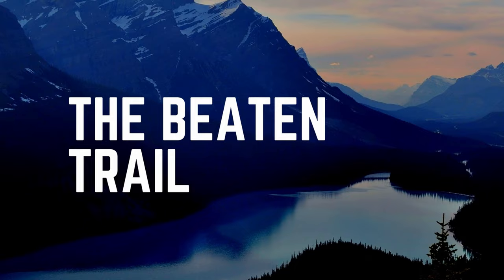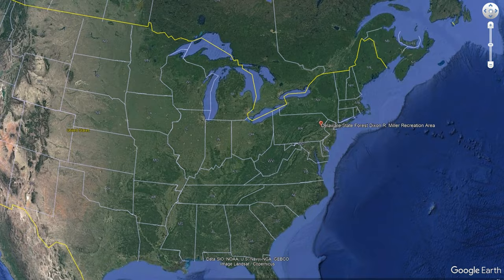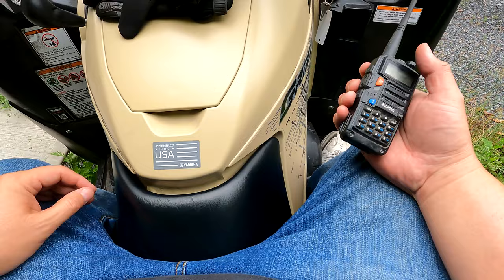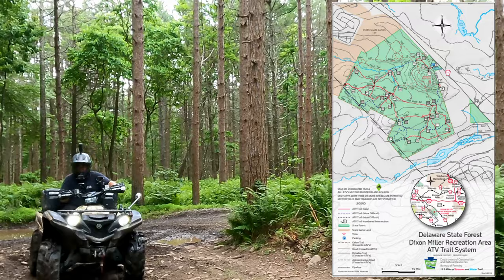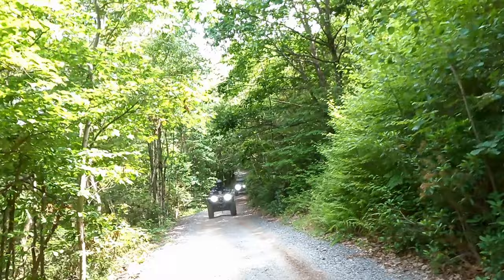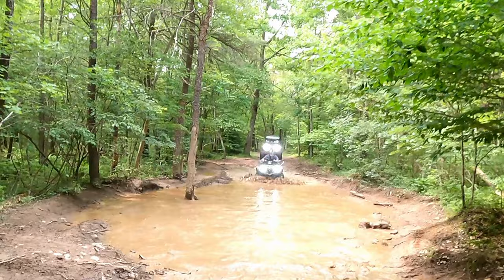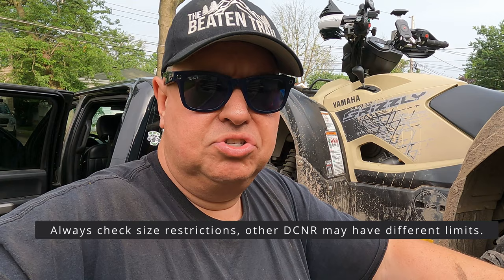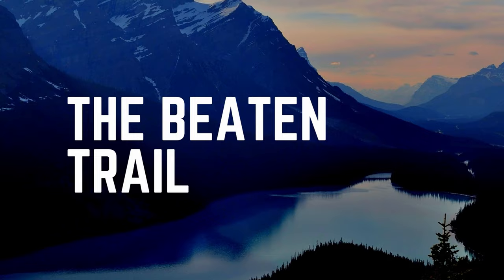Dixon Miller, PA ATV Park Review - DCNR Class 1 trails - 58" max.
Dixon Miller Recreational Area, PA - Park Review - DCNR ATV / SXS Class 1 trails - 58" max.
Yes, it is 58" inches, not the 50" listed in brochure, no dirt bikes permitted.  Dawn to dust riding permitted.  Reg and insurance required, see the DCNR website for more information. $20 for 2 years DCNR registration in PA.

Dixon Miller
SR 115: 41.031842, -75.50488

Featured product:

Featured product:

NEBO rechargeable light

Featured products:
Helmet mount:

Moldable Glue:

Battery Pack 10000mAh:

Side ported door:

1ft cable (Check your length for helmet)

 Refuel GoPro 7 Battery Pack/Case:

00:00 Introduction
00:18 Title
01:03 Location
01:30 Parking & Limits
01:50 Basic Beginner Trails
02:22 Map
03:00 $20 DCNR registration
03:16 Trail Availability/Openings
03:47 Some Mud & Water
04:10 Overview
04:37 Registration & Insurance Required
04:53 Sponsors
05:09 Closing